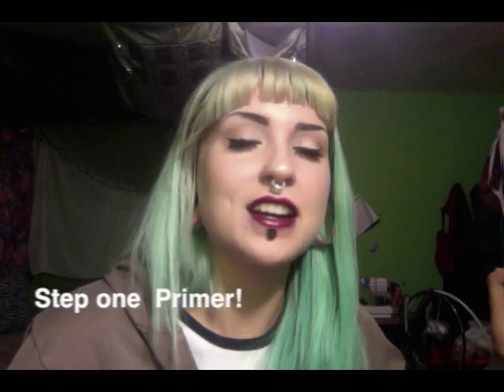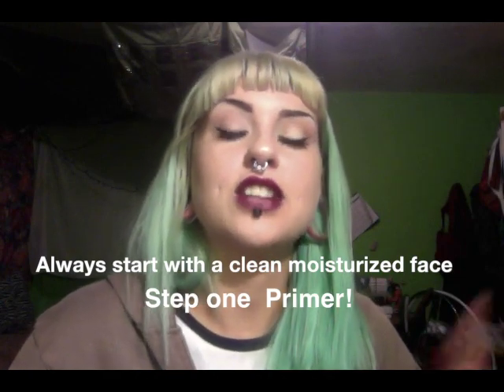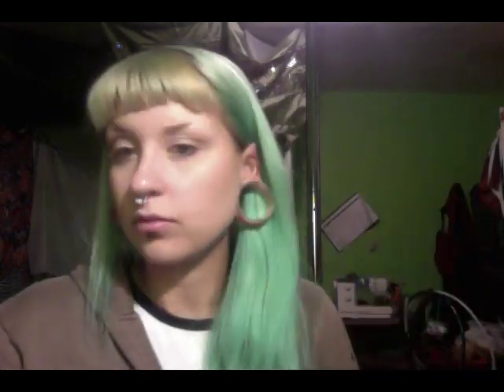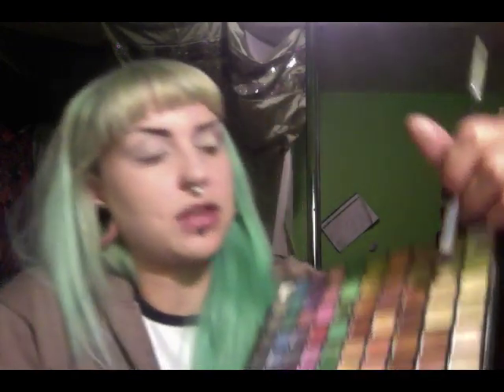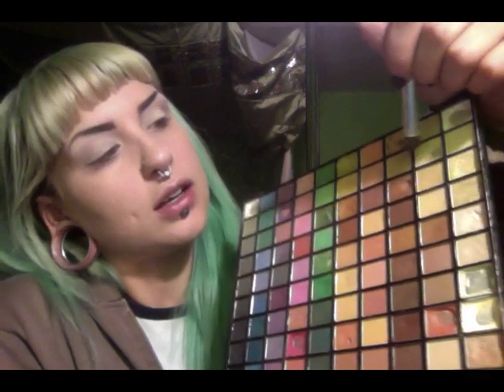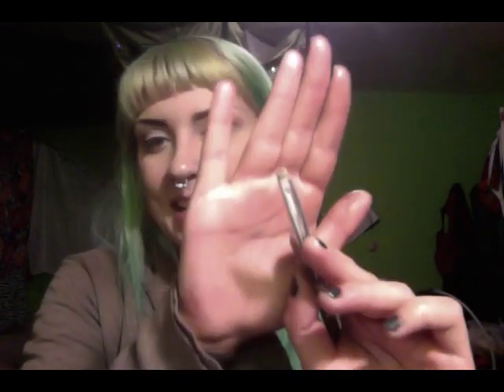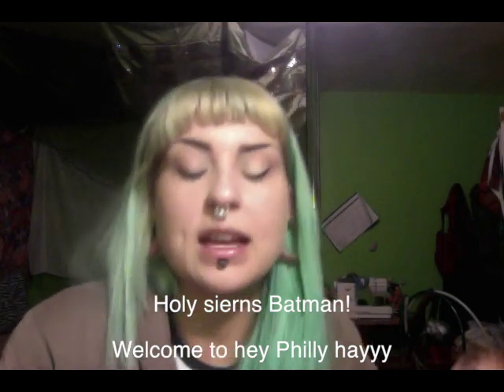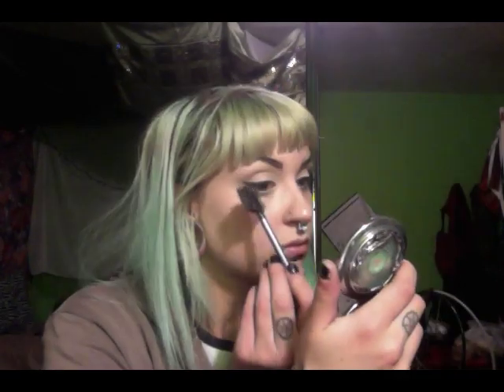Soft clean makeup look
Strong brows, clean face, and dark lips